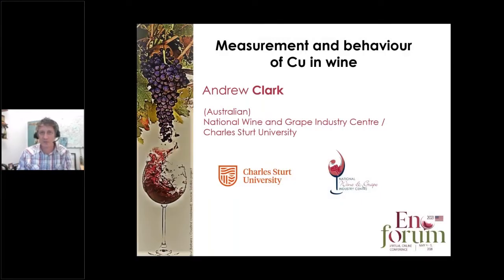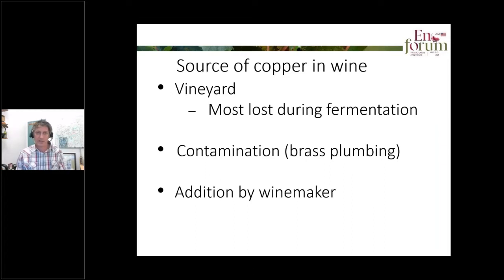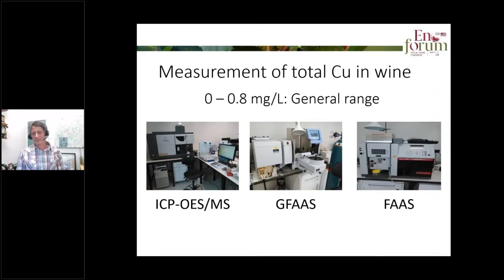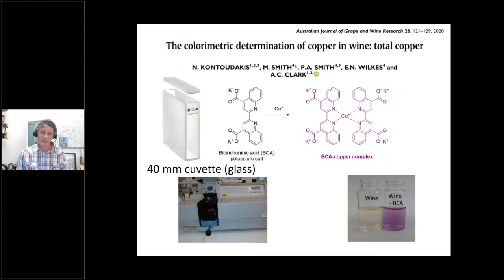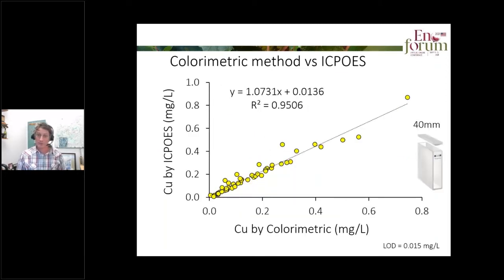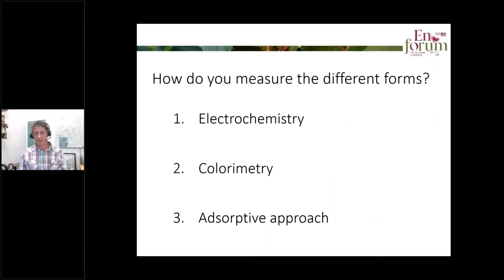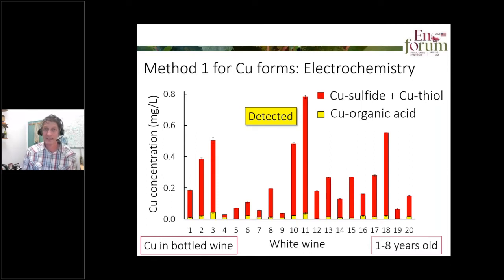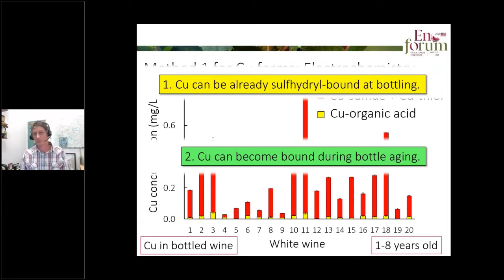Forms of Copper in Wine: Analysis and Impact on Shelf Life - Part 1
Andrew Clark, Charles Sturt University (Australia)

Traditionally, measurement of Cu in wine has only been possible for larger wineries. This presentation will also focus on winery scale trial results for canned wine production, as well as other possible applications of this information for improving shelf life in screw-capped and canned wines.

Measurement and Behavior of Cu Forms in Wine.
Impact of Copper-Bound Sulfide Removal on Wine Shelf Life.

The papers reproduced in these videos were presented at the first edition of Enoforum USA (May 5th, 2021) within the session hosted by Presenting Sponsor, Enartis